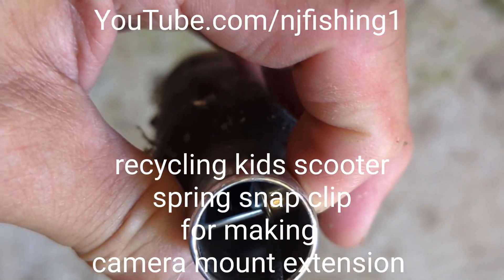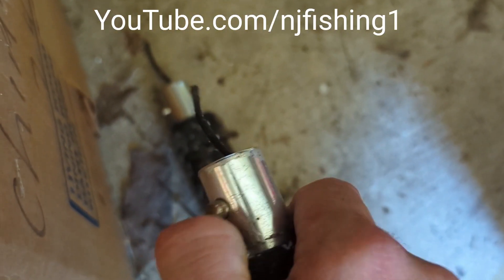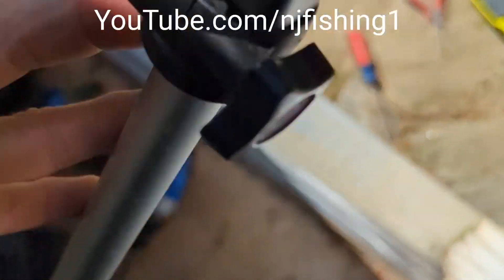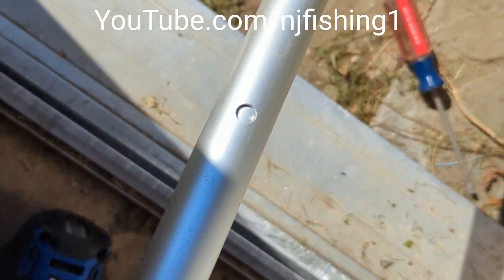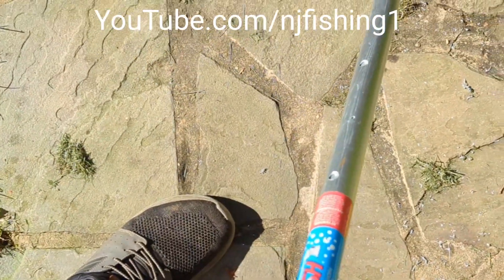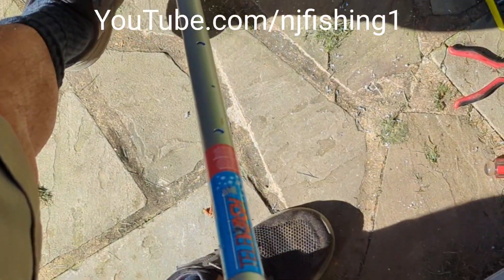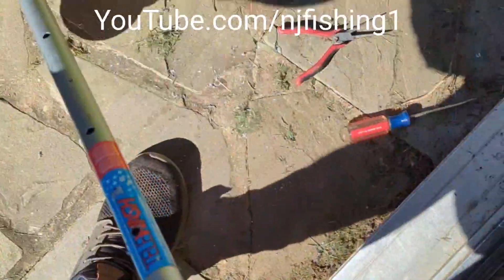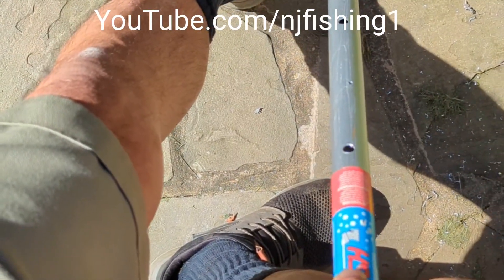recycle kids scooter spring snap clip for camera mount extension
1. spring snap clips - ttps://amzn.to/3QM0734